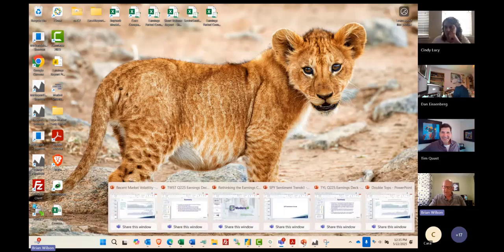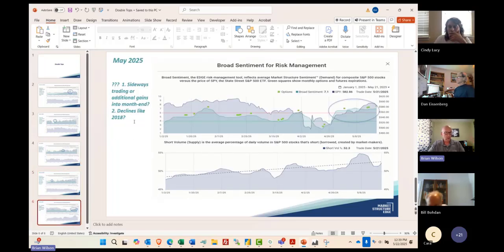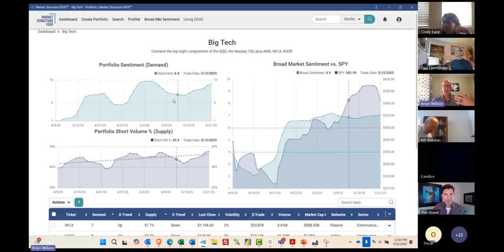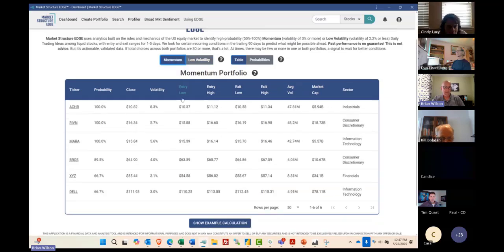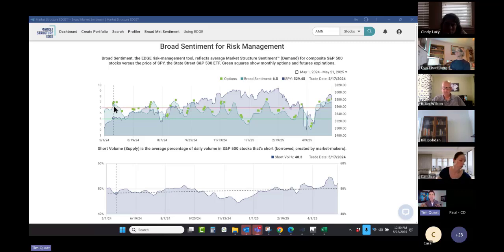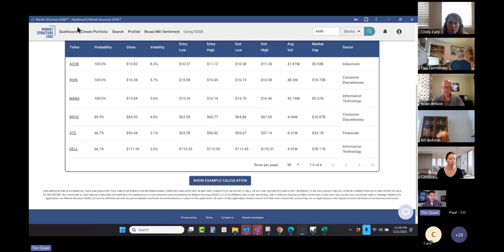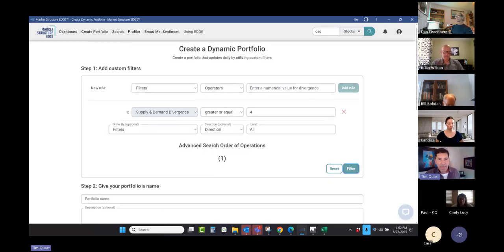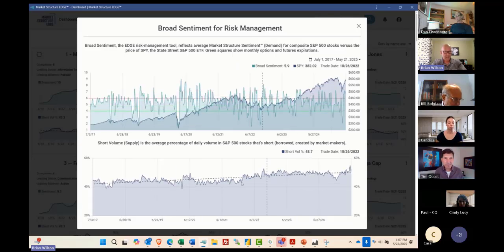EDGE 052225 Demo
Live discussion with EDGE market strategist Brian Wilson, founder Tim Quast.